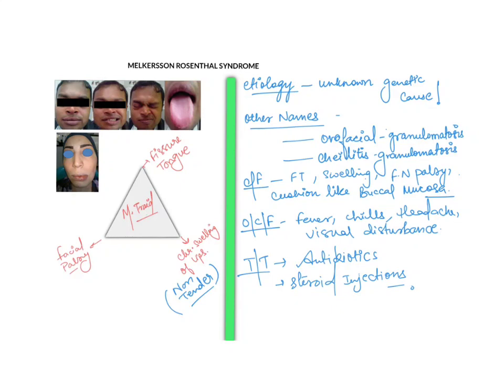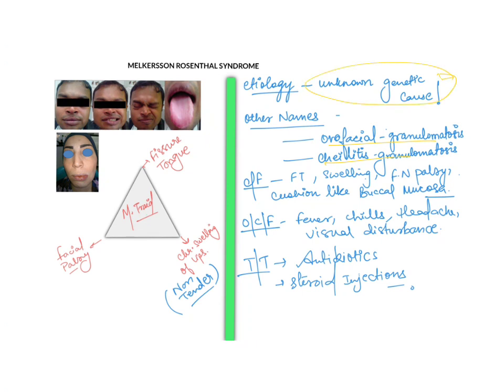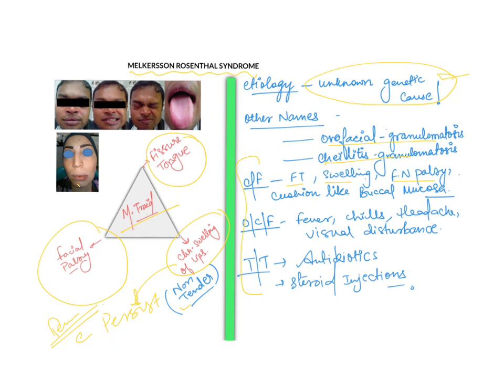melkersson Rosenthal syndrome || 2 minutes knowledge || syndrome of head and neck .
Hi everyone I hope that the video was useful to you

these days I am trying to make 2 minutes knowledge videos for you all I hope it is helping out you guys

keep studying ❤️🤗